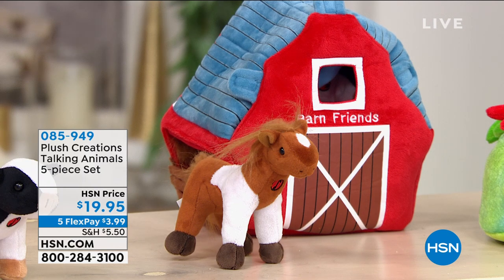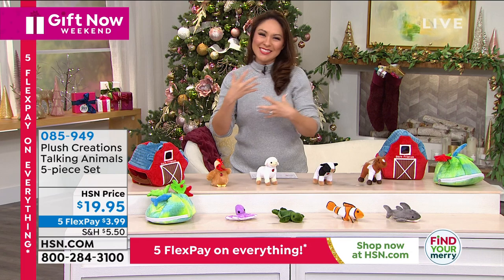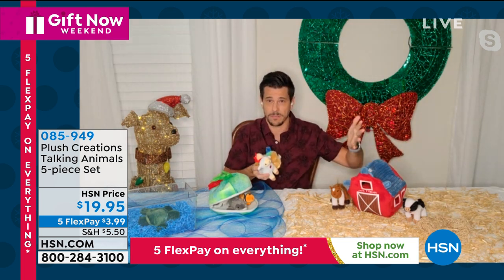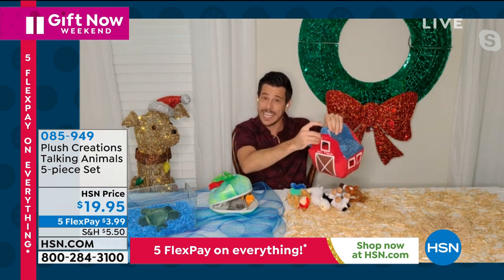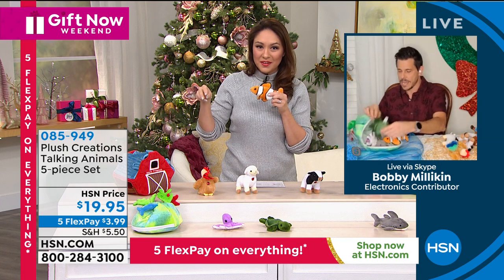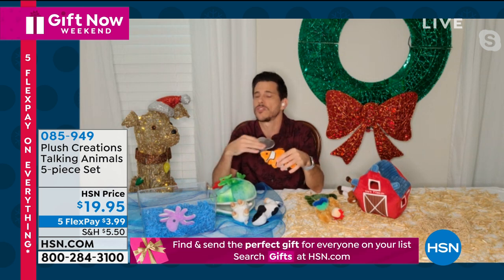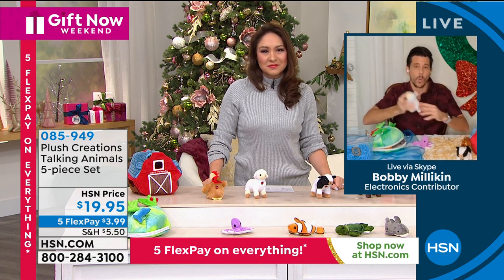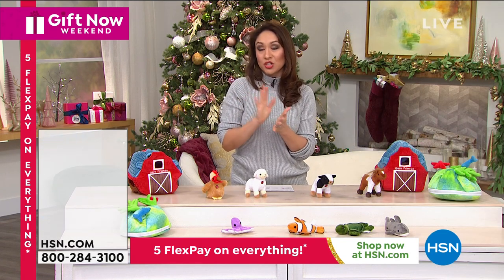Plush Creations Barn House 5piece Set of Talking Animals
Squeeze or hug these supersoft plush farm animals to hear lifelike animal sounds. The cow moos, the rooster crows, the horse neighs and the sheep bleats for easier recognition. Turn playtime into a learning moment for your child.

    Barn house carrier

     Talking plush horse

     Talking plush cow

     Talking plush rooster